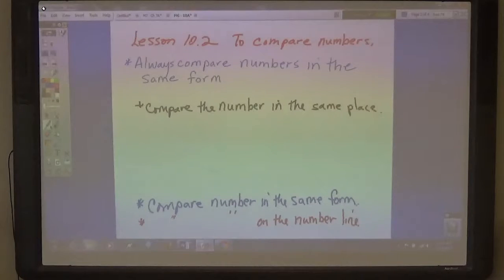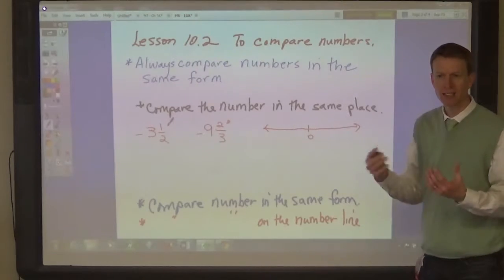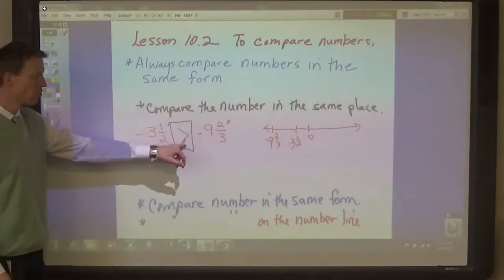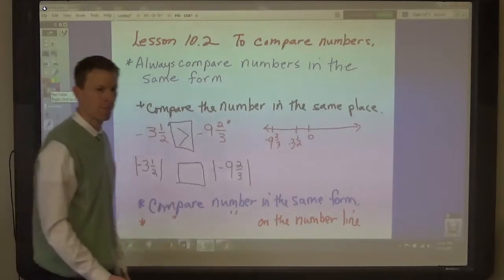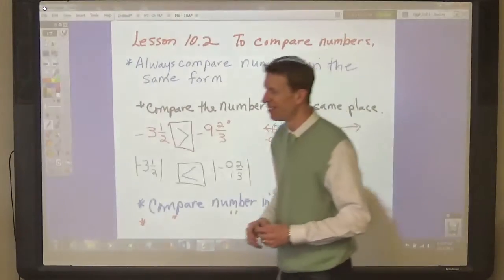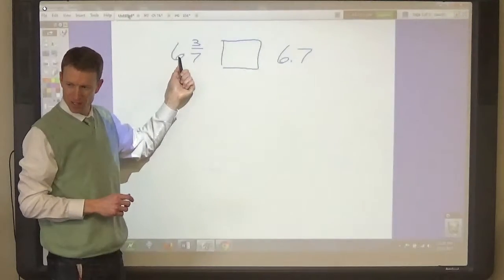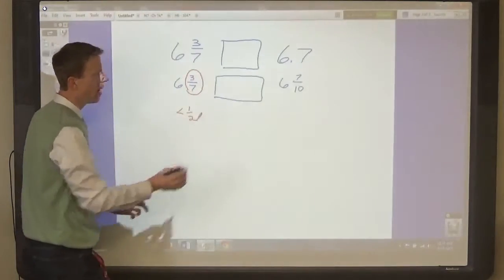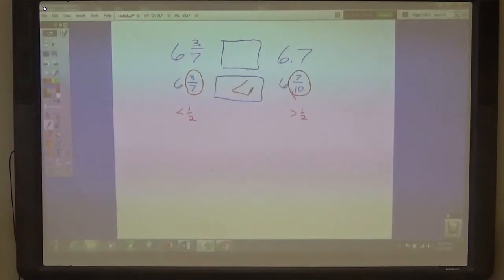M6 Lesson 10 1 Rational Numbers